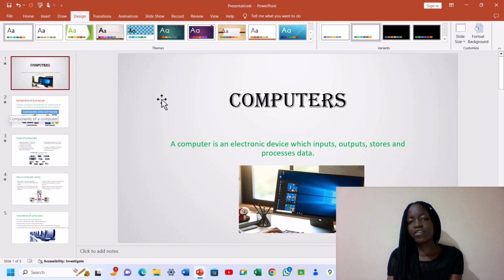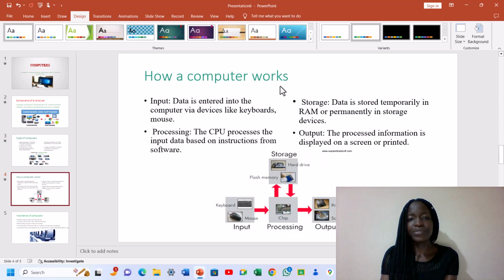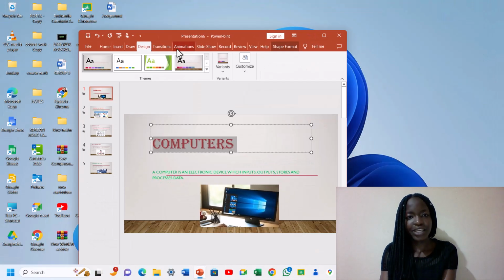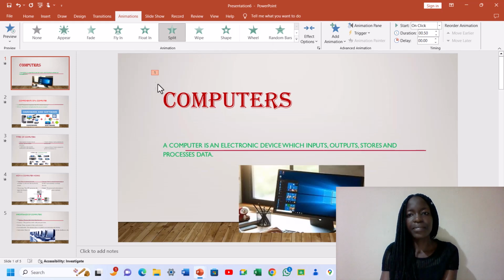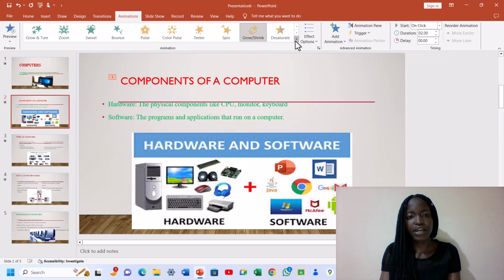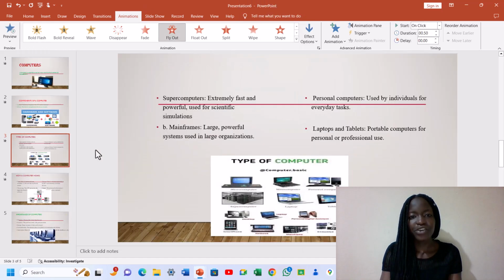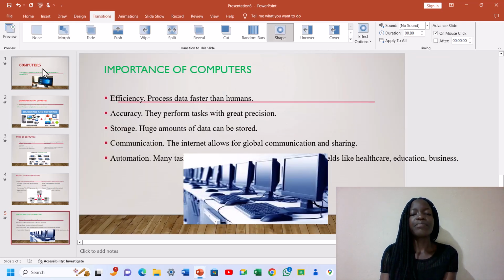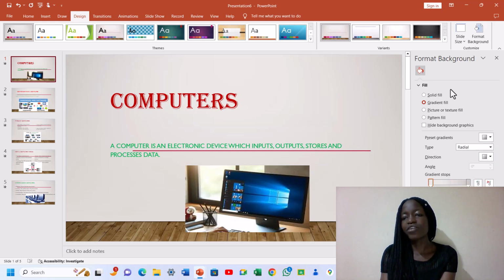How to create a Power Point Presentation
Ready to create a Power Point Presentation but unsure of the terminology? In this tutorial i'll walk you through the process of crafting one while explaining the essesntial terms you need to know. Let me know if you'd like any adjustments!